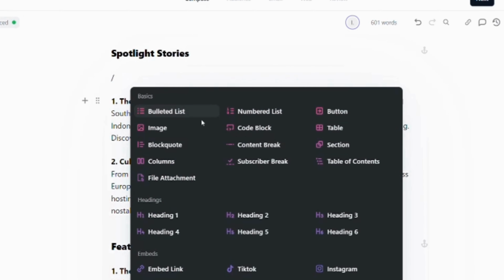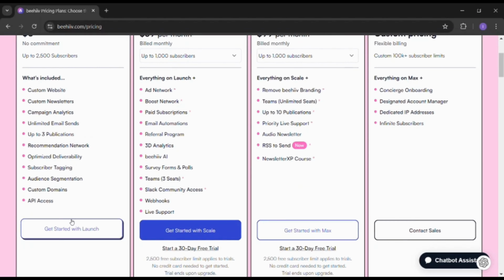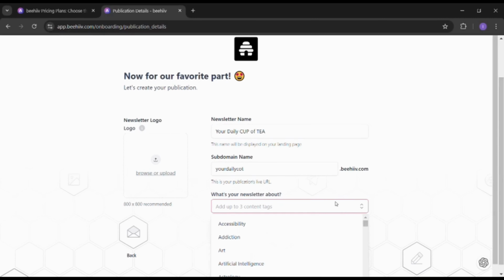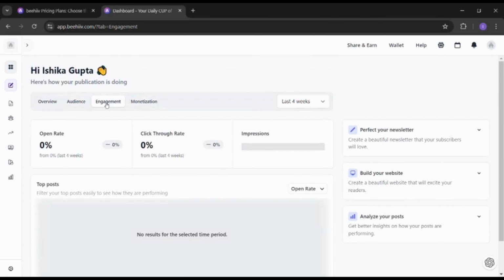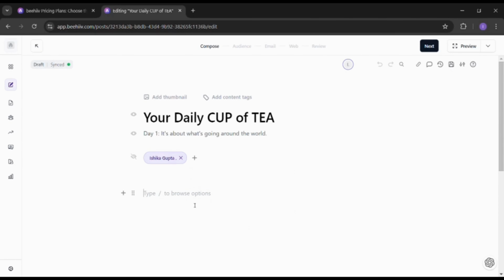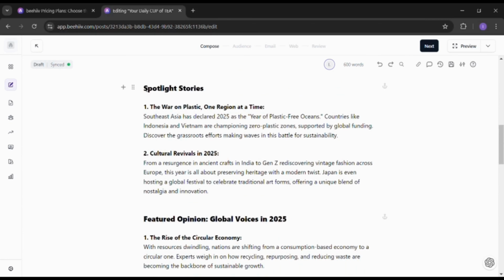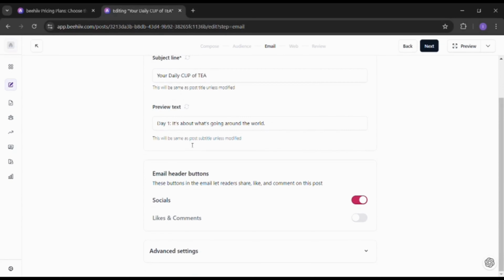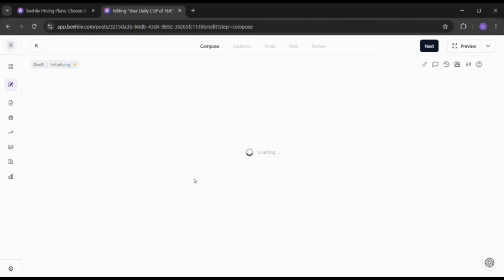🚀 Beehive AI Tutorial 2025 | Create Newsletters That Grow Your Audience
In today’s video, we’re exploring Beehive AI, a next-gen newsletter platform designed to make your email campaigns smarter, faster, and more impactful.

📌 What you’ll learn in this tutorial:

How to get started with Beehive AI (free plan setup)

Creating your first newsletter step by step

Using AI writing assistant, spell check & smart editor

Customizing your newsletter (branding, links, hashtags, thumbnails)

Publishing options: Email vs Web

Tips on SEO, audience management & scheduling newsletters

✨ Why Beehive AI?

Boost engagement with interactive tools

Save time with AI-powered content writing

Monetize through subscriptions & ad features

👉 Perfect for:
✔️ Content creators
✔️ Startups & entrepreneurs
✔️ Bloggers & newsletter writers
✔️ Digital marketers

📎 Try Beehive AI here: [Insert Link]

🔥 Don’t miss Part 2 where we’ll explore audience settings, publishing options, referral programs & advanced tools to grow and monetize your newsletter.